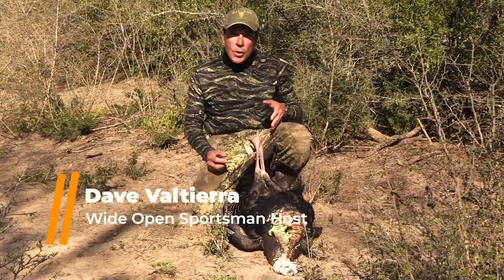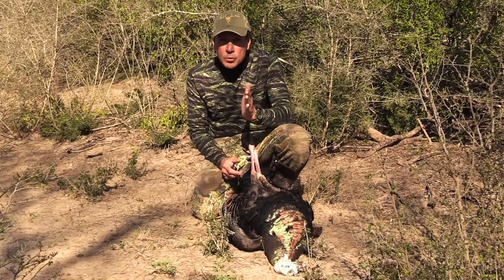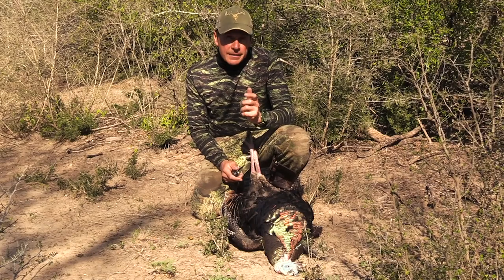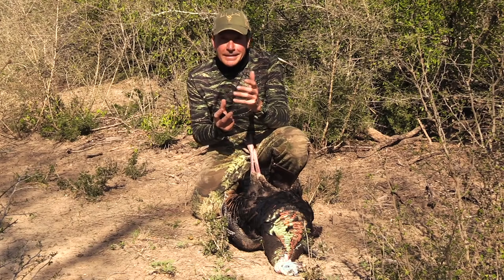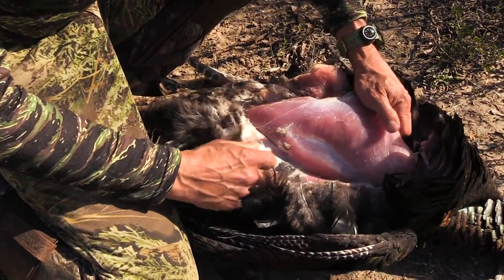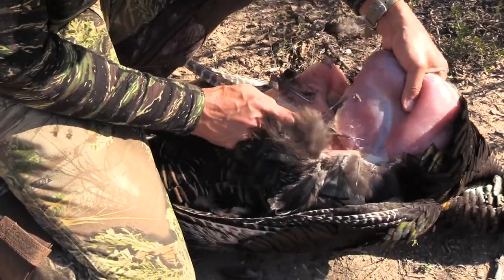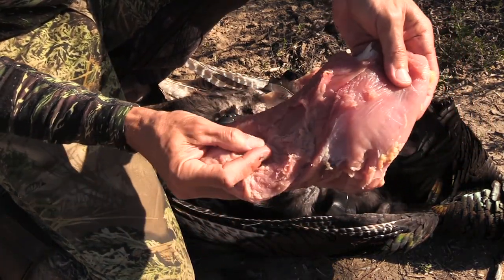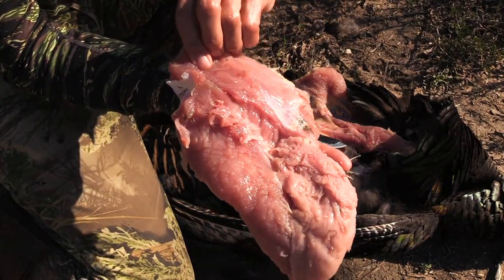How To Breast a Wild Turkey | Hunting South Texas | Wide Open Sportsman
On today’s Wide Open YouTube post, I’m going to show you the tricks I’ve learned over the years to breast out a Rio Grande Turkey in a few minutes. Typically you can pluck all the feathers and that will probably take you an hour.

But I’ve found the meat on drumsticks or legs or the wings of the bird are such dense meat because they’re such wild, strong animals. They use their legs and wings aggressively is just not that good table fare.

So I lay the bird on its back, I use a sharp knife to pull the skin and feathers away to expose the luscious amazing breast meat from both sides of the breastbone and carefully carve that meat out and put it in ziplock bags.

And in today's post I’ll show you how to do it. Some people say Rio Grande Turkeys are gamy and don’t taste good but I don't know if they let that meat sit on the picnic table too long because it’s some of the best tasting wild game on the list of bird hunting that you can have.

Marinate and slice thinly for 24hrs in some sort of cajun or spicy marinade. Bread and deep dry and your mouth will be watering. I’ll see you in a Wide Open Outdoor Adventure.

❗ Did You Like This Video?❗ Click the 👍  “Like”  Button Above 👆

📍 Location: Teal Ranch - Tilden, TX

Featured Gear:
✅ Outdoor Edge RazorPro Hunting Knife

🔖 Chapters:
🏁  00:00 Intro
🏁  00:37 Overview of Breasting a Turkey
🏁  01:11 Starting to Breast
🏁  01:33 Making First Cut
🏁  02:35 Cutting the Breast Out

🔥  Let Me Know What You Think About This Video In The Comments Below 👇